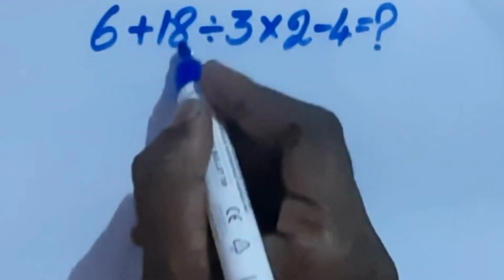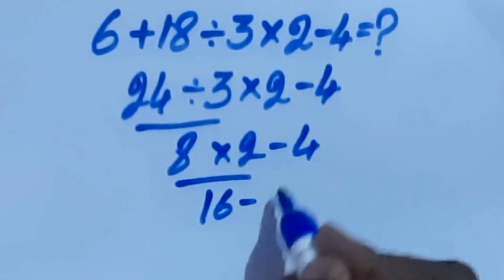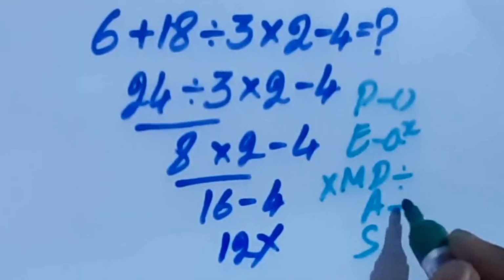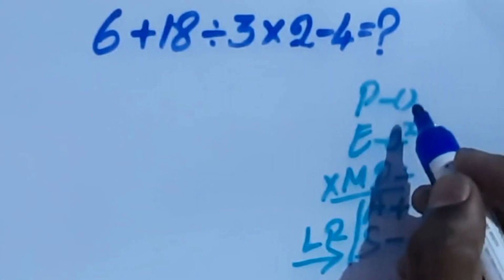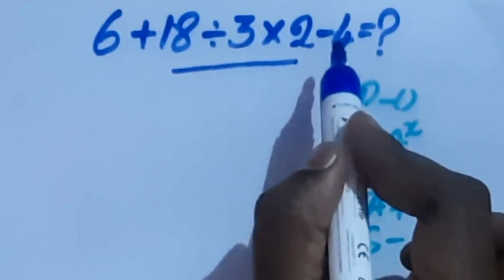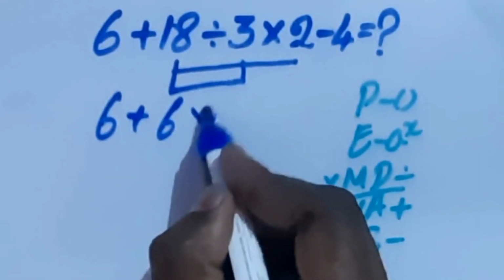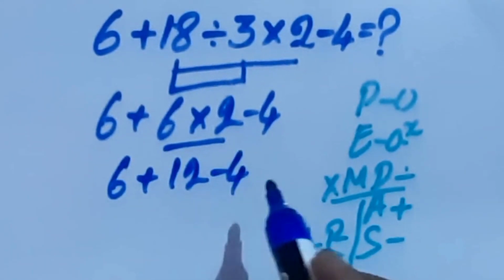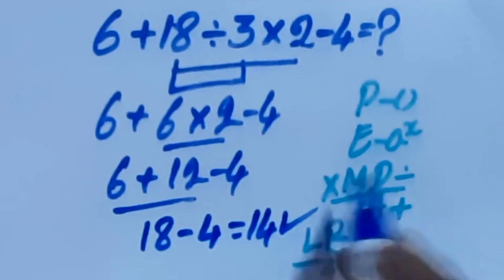Why 12 Is Wrong ❌ | BODMAS Explained | 6 + 18 ÷ 3 × 2 − 4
This math problem looks simple, but most people get it wrong by rushing:
6 + 18 ÷ 3 × 2 − 4
The most common answer is 12, but that ignores the correct order of operations (BODMAS / PEMDAS).
In this MathAura video, we break the solution step by step, explain where the mistake happens, and show how to avoid these errors in exams and daily calculations.
This video is perfect for:
✔️ Students
✔️ Competitive exam preparation
✔️ Mental math improvement
✔️ Anyone who loves logic challenges
BODMAS explained
pemdas rules, arithmetic errors, basic math tricks, exam math logic, mental calculation tips, viral math problems